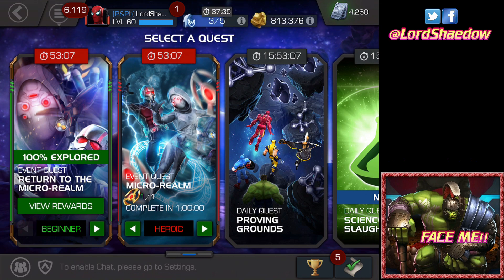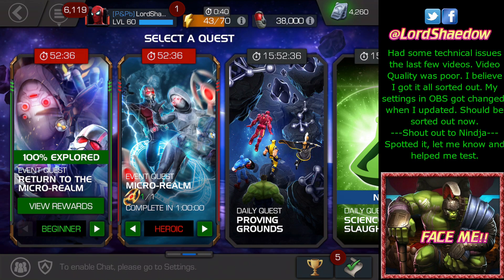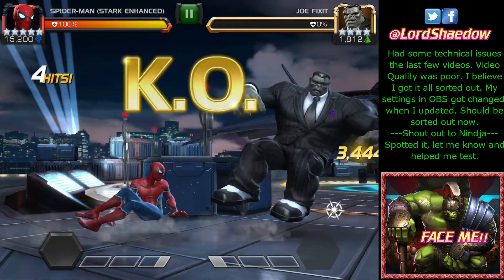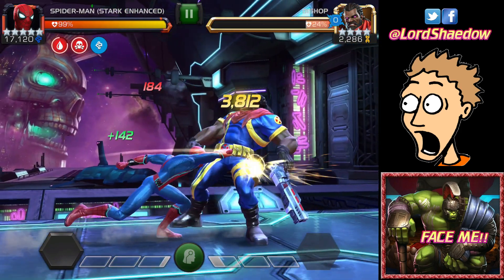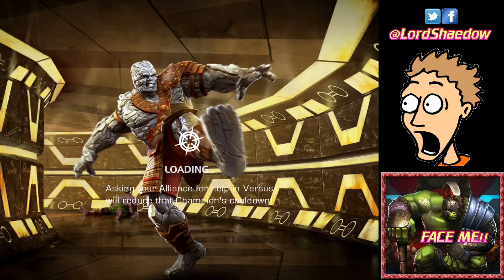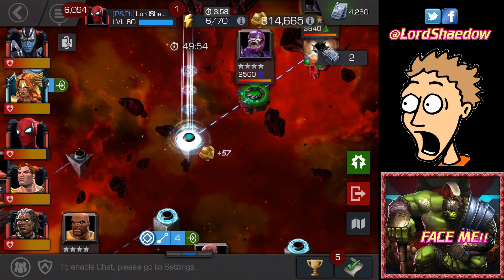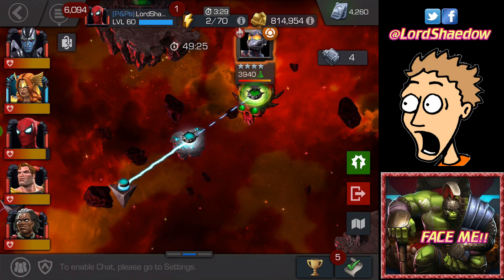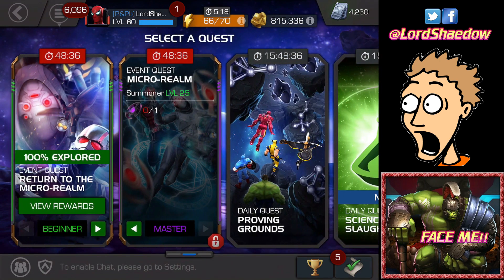MCOC - Last Return to the Micro-Realm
Last Return to the Micro-Realm